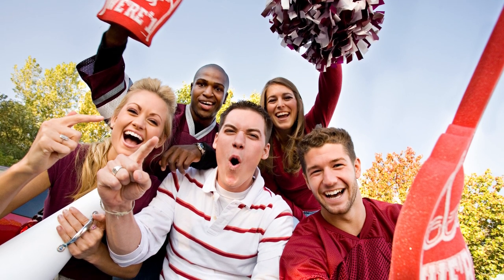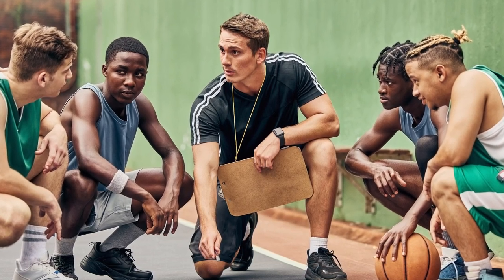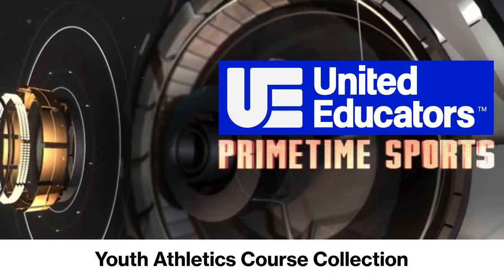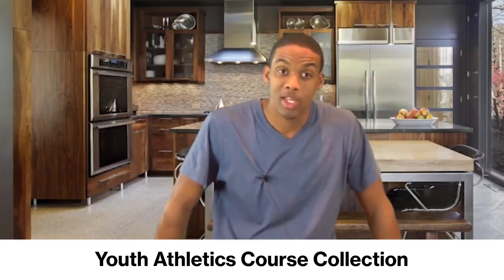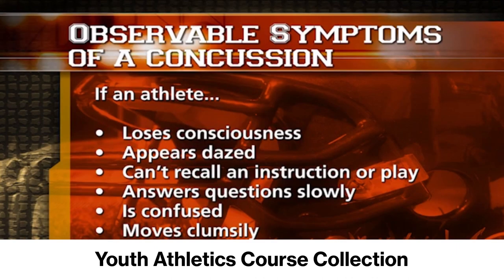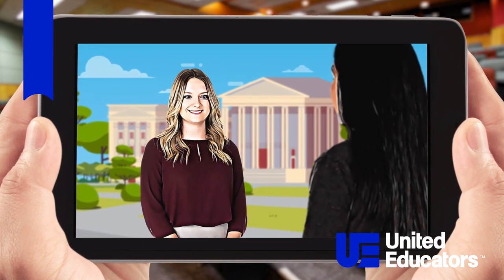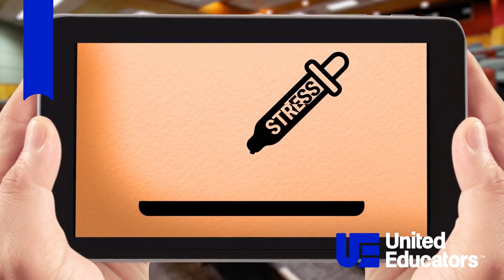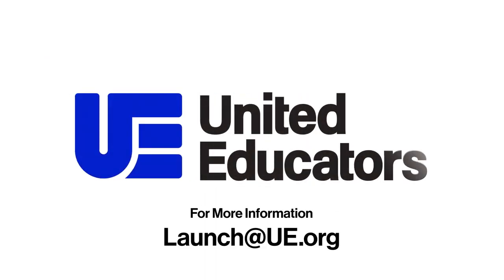Youth Athletics Course Collection Trailer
School sports provide an enriching experience to complement students’ academic learning. The large number of students participating in athletic programs calls for growing attention to player safety. This course collection will help students, parents, and coaches recognize and respond to common hazards in sports programs including concussions and heat illness.​